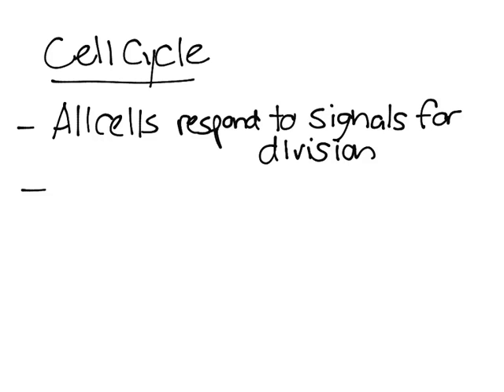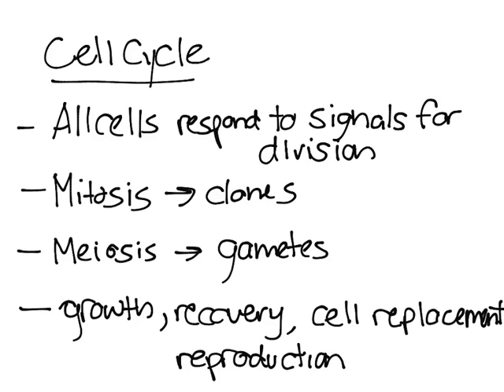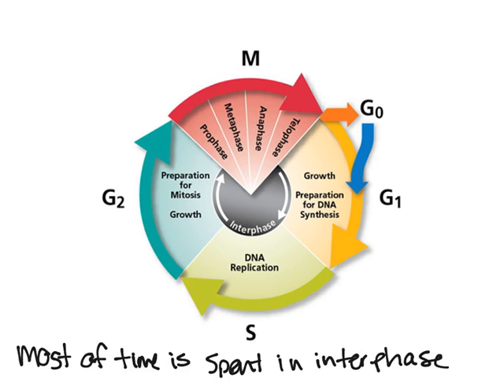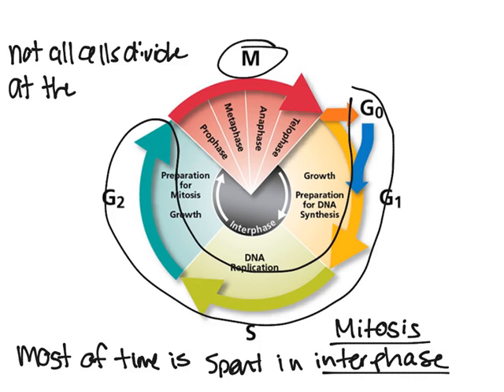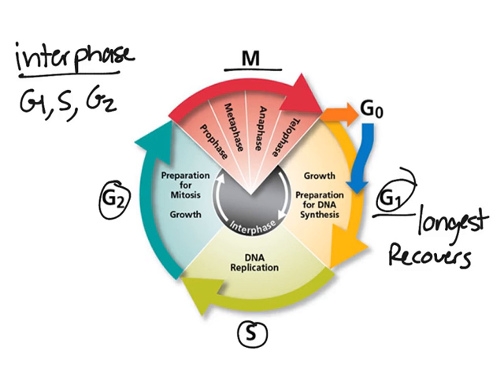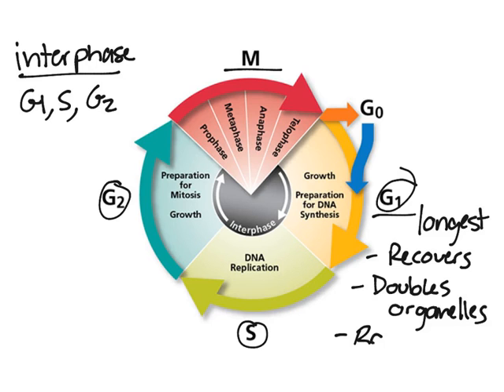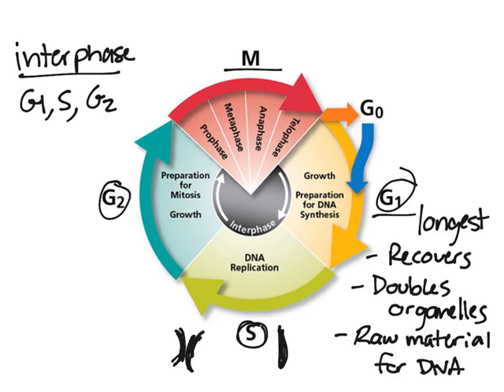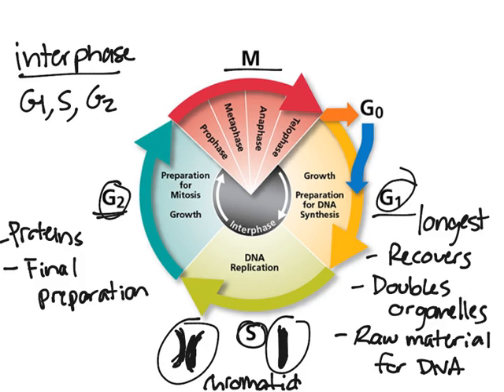Cell Cycle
This video discusses the process of the cell cycle and gives a summary of the different phases of the cell cycle